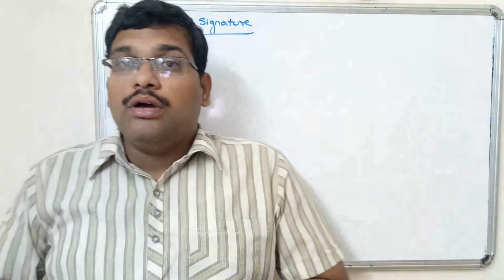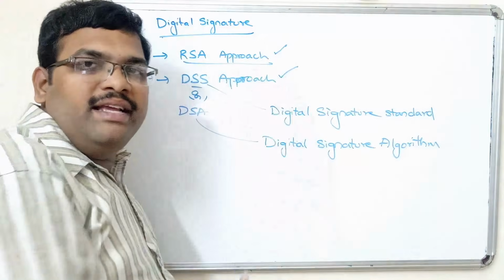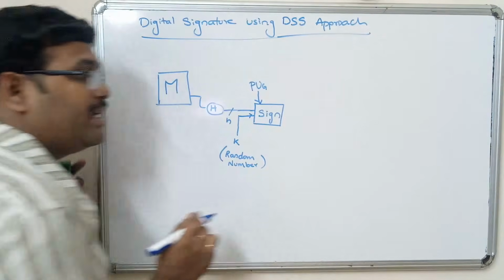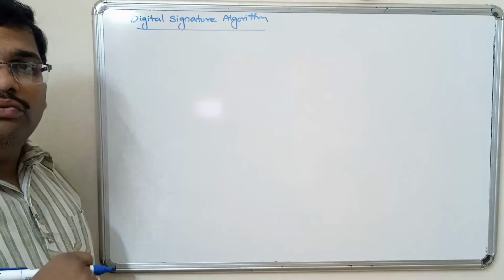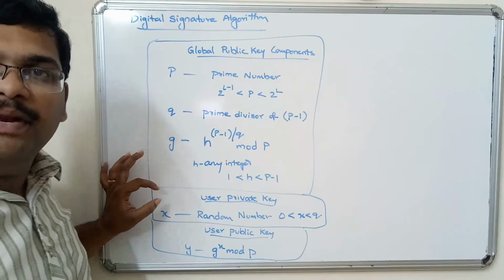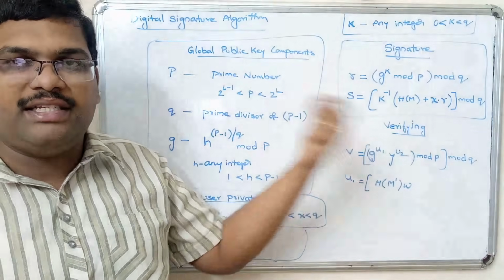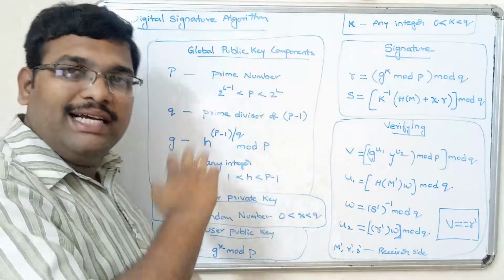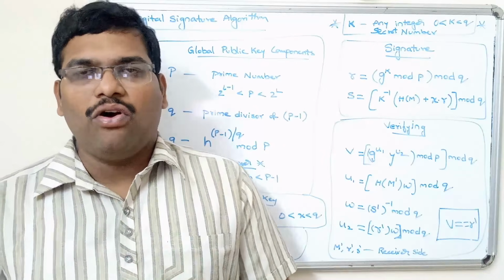18-DSA Algorithm Explained 🔐 | How Digital Signatures Work in Network Security | Understanding DSA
Digital Signature : If the Sender Private key is used at encryption then it is called digital signature. This digital Signature is implemented two approaches
1) RSA Approach
2) DSS Approach.